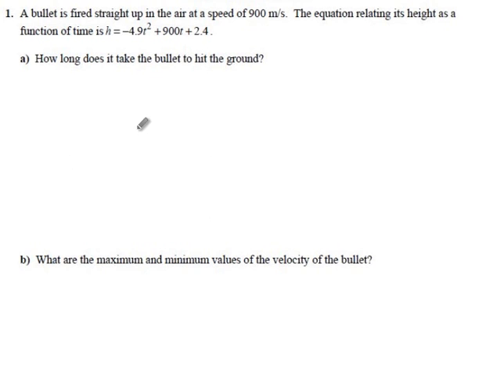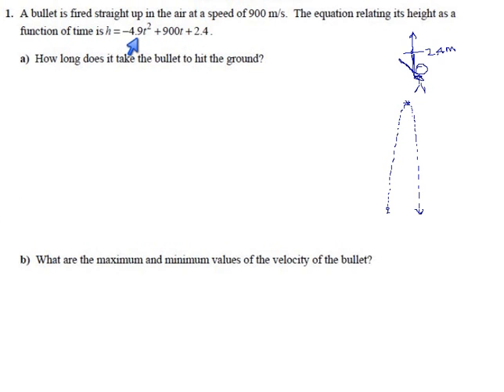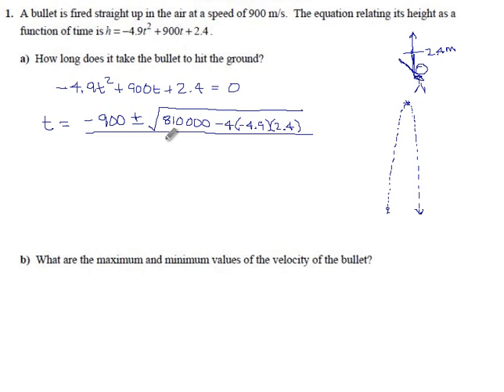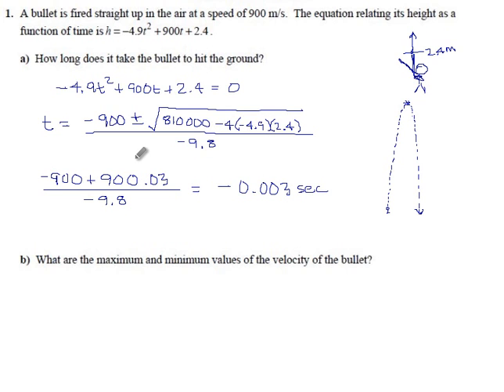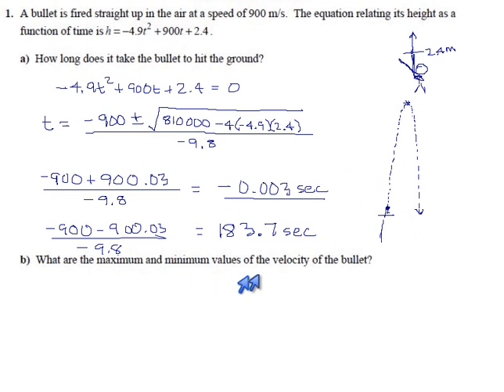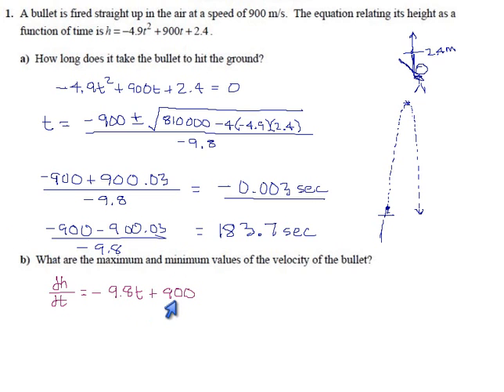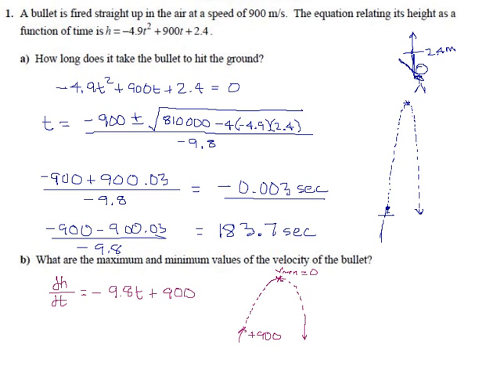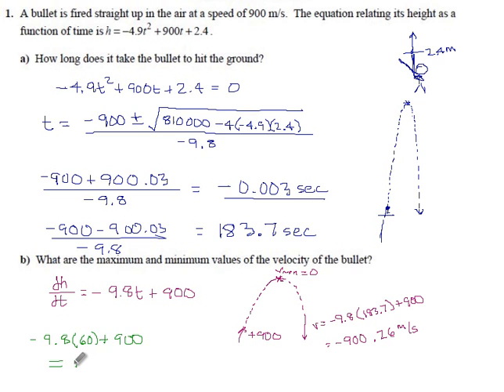4.1 1a-c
Applications of derivatives - equations of motion.